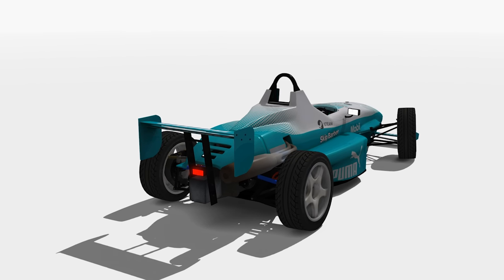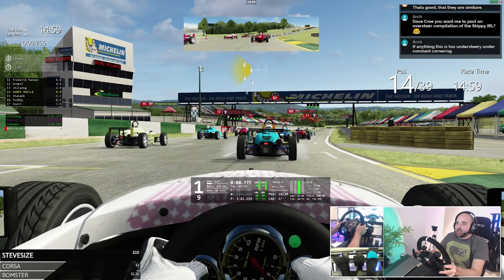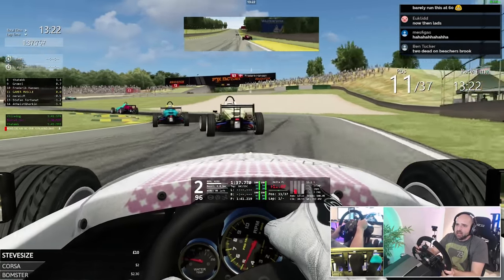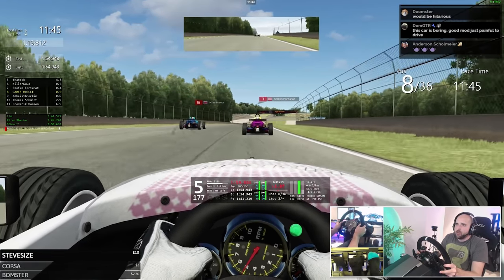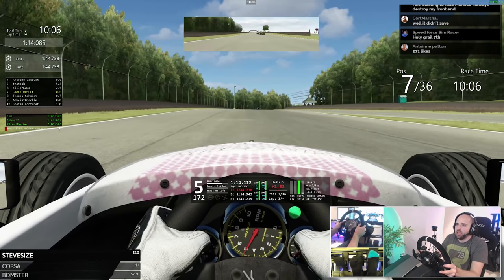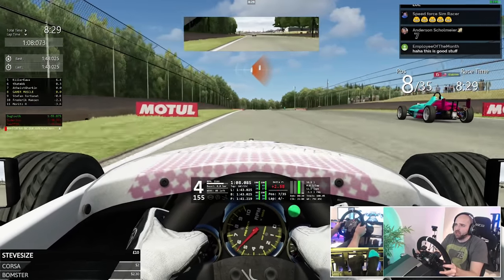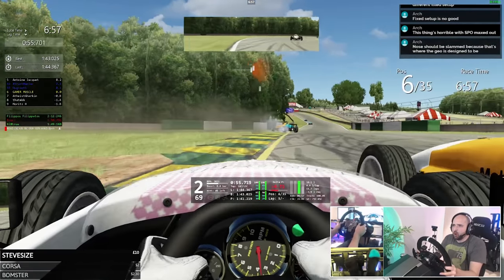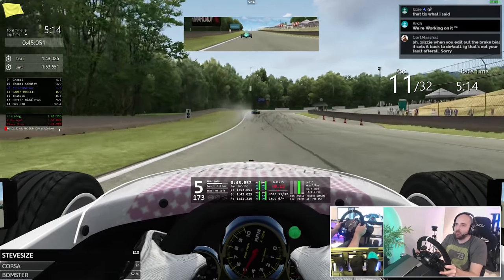Skip Barber - Insane 44 car online test - Assetto Corsa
One of the most fun cars in iRacing is now available for Assetto Corsa Its the skip barber!   In this video, we do battle against 43 other drivers online whilst talking about how the car drives and cursing backmarkers.

-- SOCIAL  LINKS --

🏁 OUR KIT 🏁

◾CPU                            -  i7 6700k  OC to 4.4 GHZ
◾GPU                            -  MSI 1080TI
◾Screen                        -  BenQ EX3203R

◾OBS                             - Classic
◾CAM                            - C920